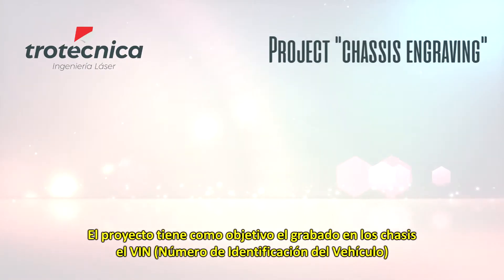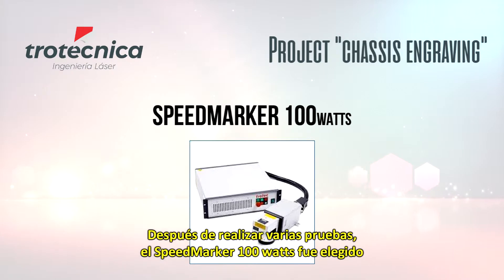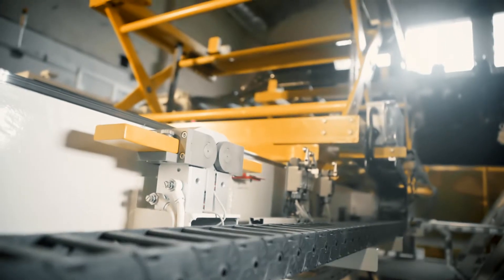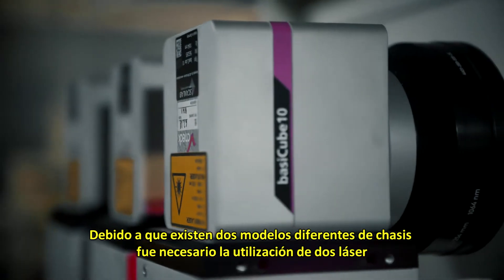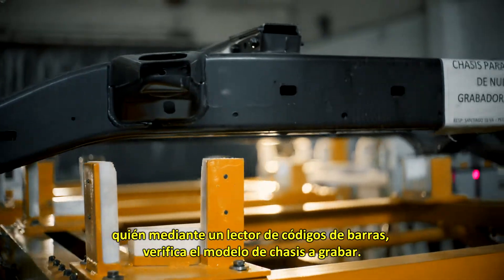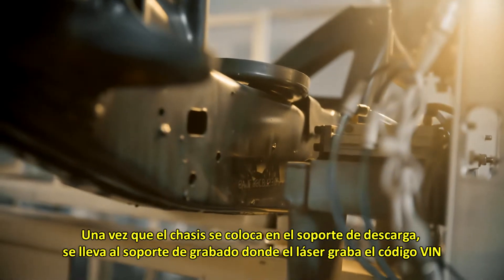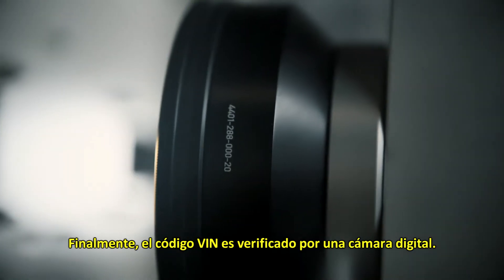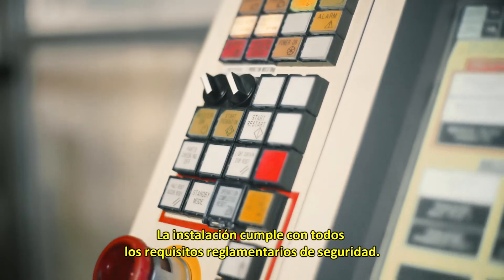grabado de chasis automatico por laser MF Automacion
Celda de trabajo completa diseñada en conjunto con la firma Trotec para el grabado automatico de numeracion VIN chasis .